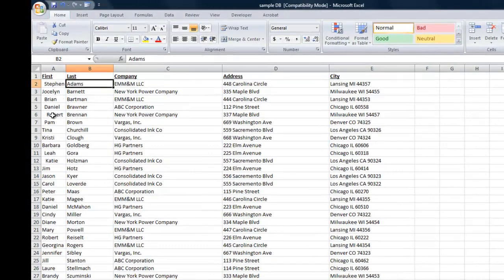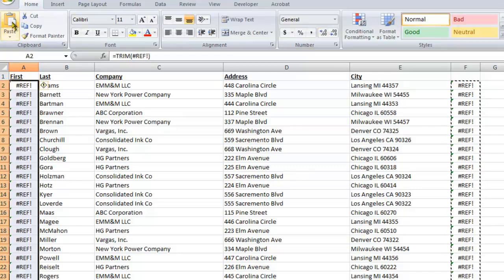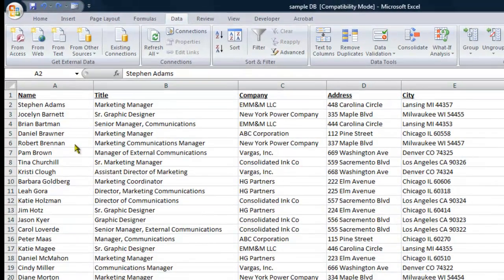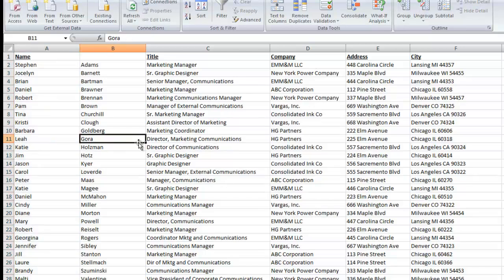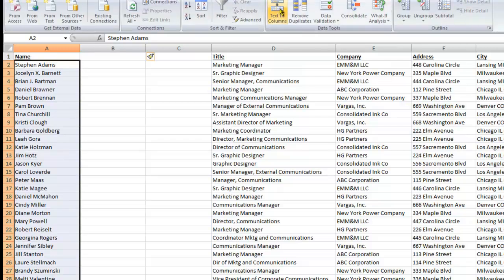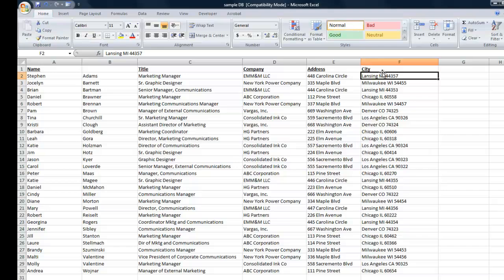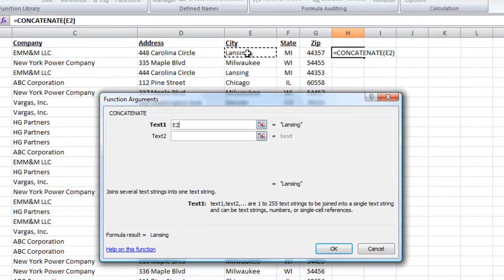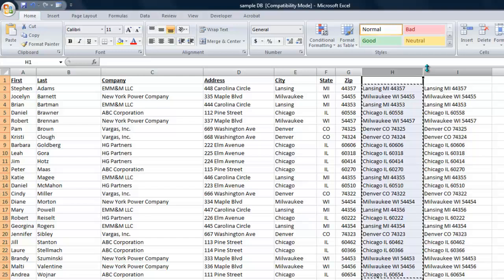Simple Tools to Clean Up Your Excel Database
A few simple tools to clean up your Excel database. We receive a lot of Excel Files...and encounter the same issues over and over. Here are some easy ways to solve the issues